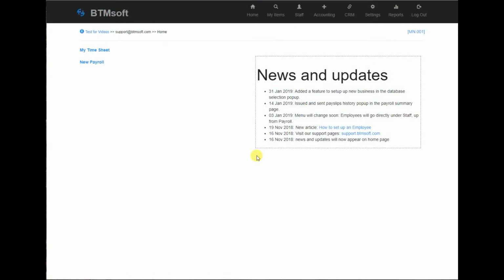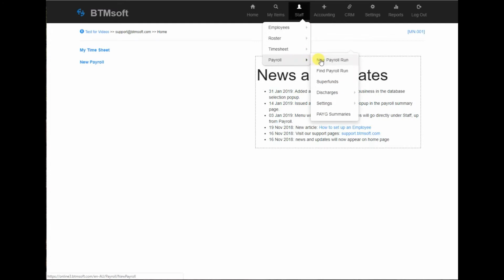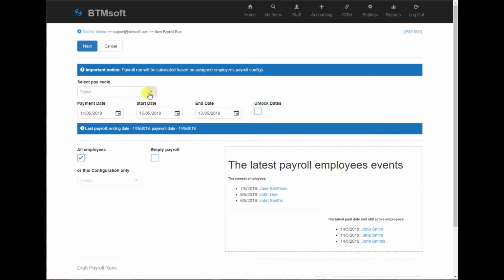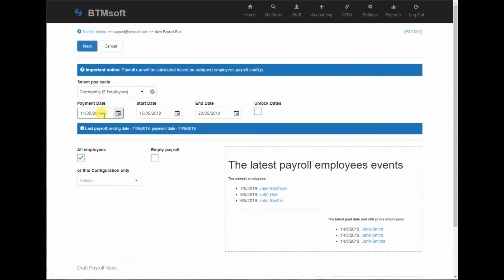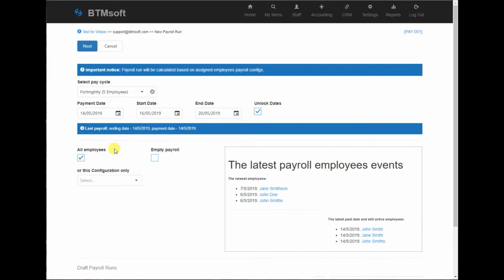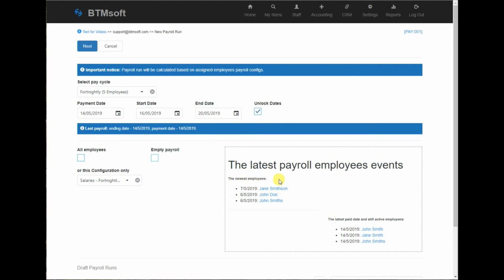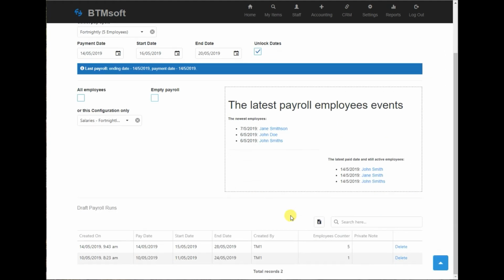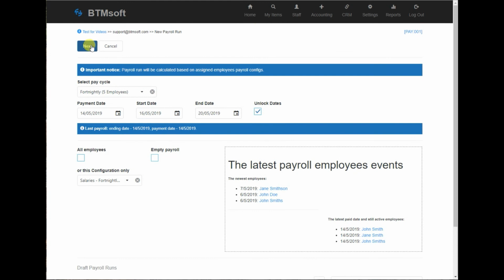BTMsoft Tutorial Process Payroll part 1 of 4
How to process payroll and pay your employees - part 1 of 4